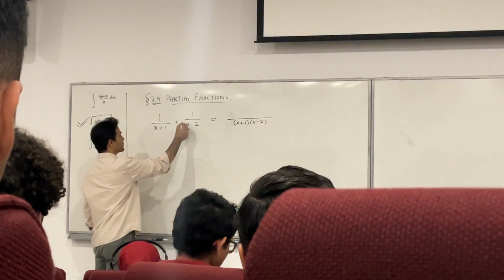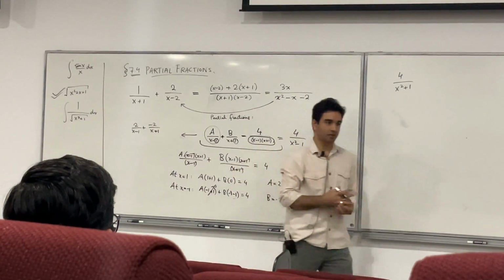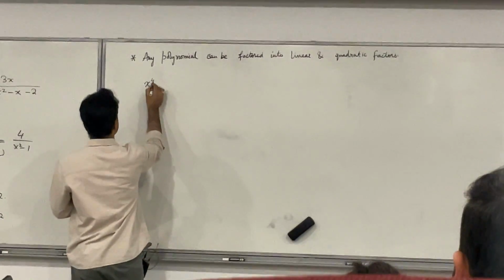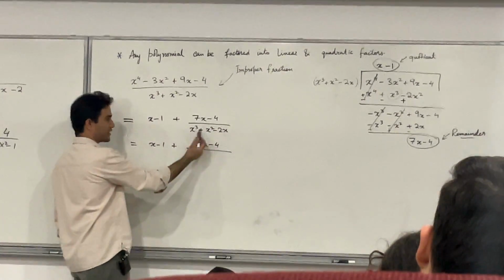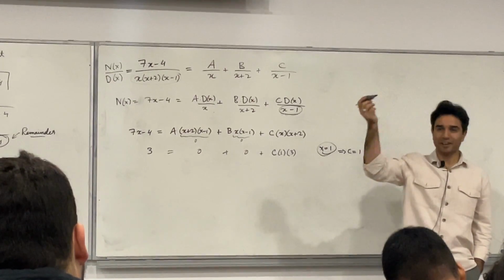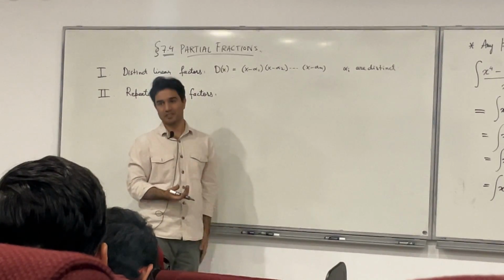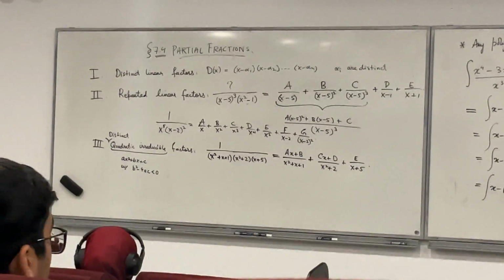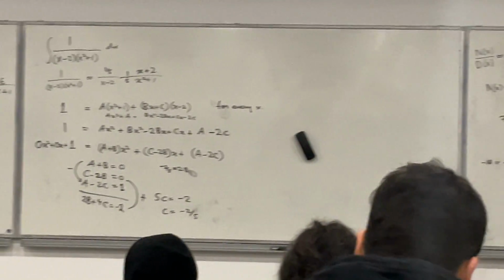7.4 partial fractions dr.ahmed rafiqi